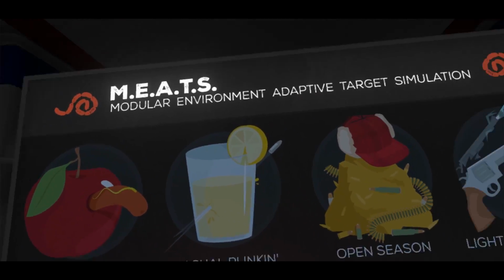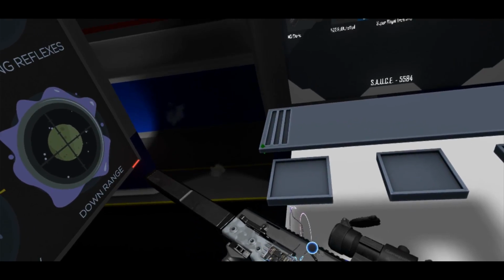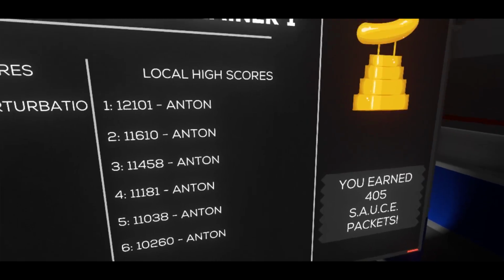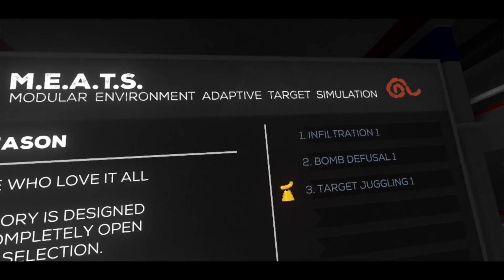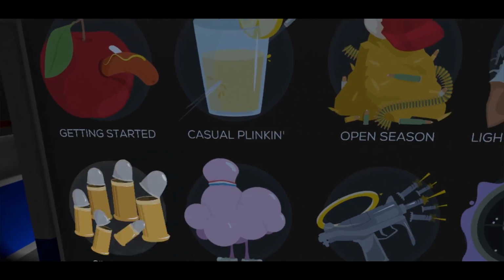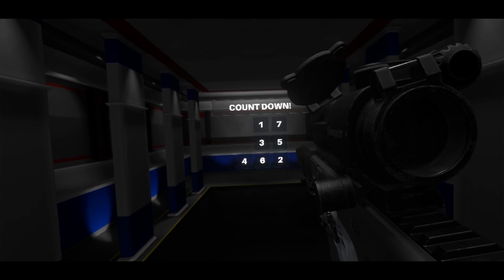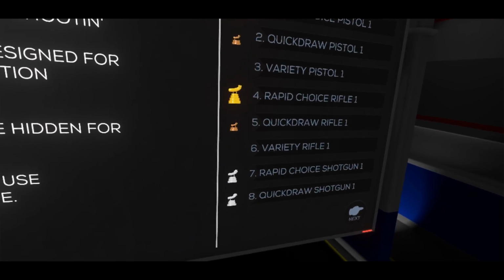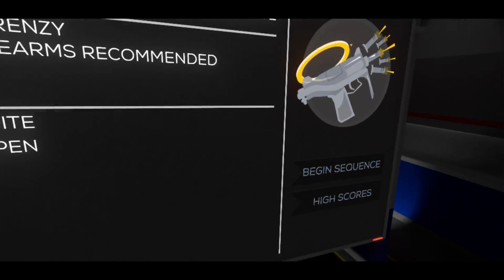H3VR Early Access Update #37: Gun-Kata Trainer, 30 New M.E.A.T.S. Sequences, 4 new Firearms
Update #37 is here!

Additions:
Added New Firearm - VZ64 Skorpion Machine Pistol - .380 ACP
Added New Firearm - Tec-9 Illegal Full Auto Mod - 9x19mm
Added New Firearm - Cleric M9 Machine Pistol - 9x19mm
Added New Firearm - Vector45 SMG - .45 ACP (Thanks to Martin!!)
(M.E.A.T.S.) UI Completely Re-Authored
(M.E.A.T.S.) Global Scoreboards Added!
(M.E.A.T.S.) Added New Target Spawner Type - Cleric: A Radial Arrangement Of Close Targets

Changes:
(M.E.A.T.S.) Item Spawner, Table and Garbage Rearranged
(M.E.A.T.S.) Made Grabbing a firearm early in Quickdraw mode reset quickdraw timer to 2 seconds
PX4 and M9 now de-cock properly when the safety is engaged.
Full Auto G22 Recoil/Wander behavior brought in line with other machine pistols
Added ‘Rush B’ stencil to the side of the P90 buttstock.
Max laser-pointer range for UI interactions increased in most scenes.

Fixes:
Back Button on Simulation Options in Options panel now correctly returns to main menu
Adjusted slide speed racking event cutoff for handguns
Fixed broken lighting in Grenade Skeeball scene
Adjusted sound falloff curve for several targets in Friendly45 Range (thanks Roy!)